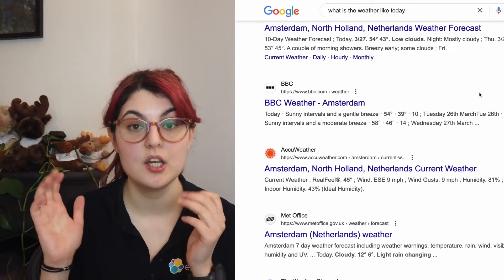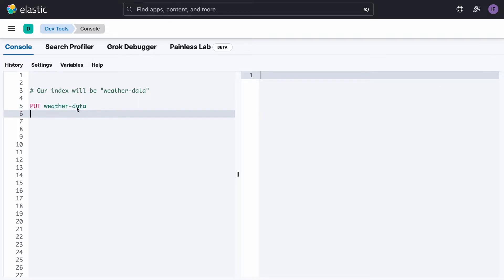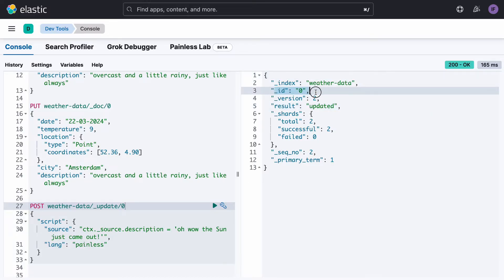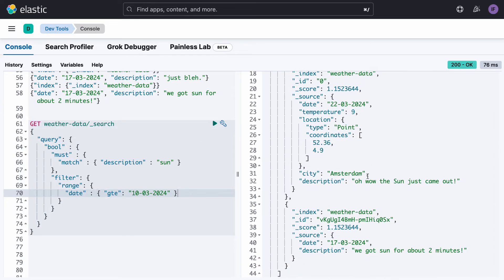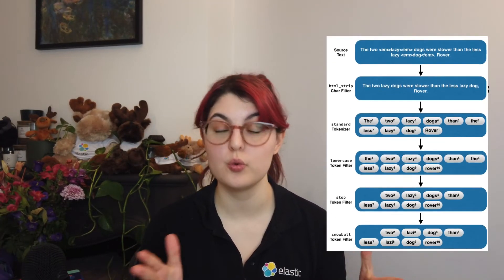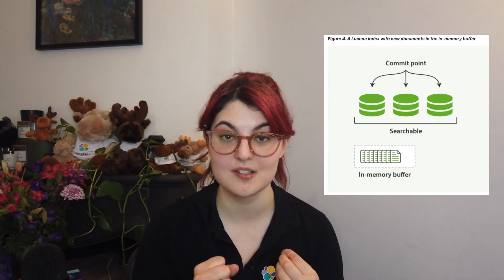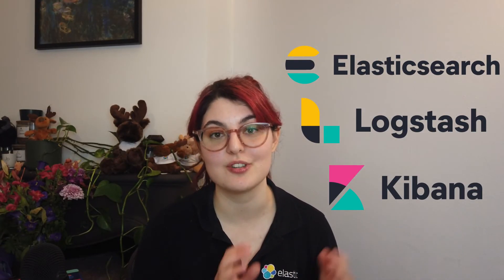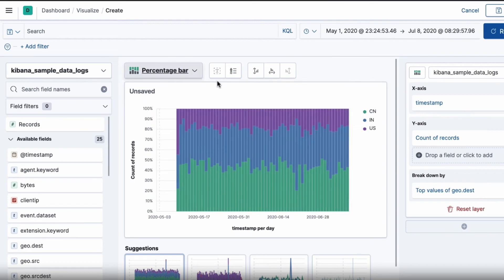What is Elasticsearch?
Welcome to Elasticsearch 101! In this episode, we will look at what actually is Elasticsearch, what makes it a powerful search engine, as well as some of its unique attributes and best features. We will introduce concepts like distributed search, search analytics, near-real-time, HTTP requests and responses, documents, indices, and more.

Video created by Iulia Feroli, Senior Developer Advocate at Elastic.